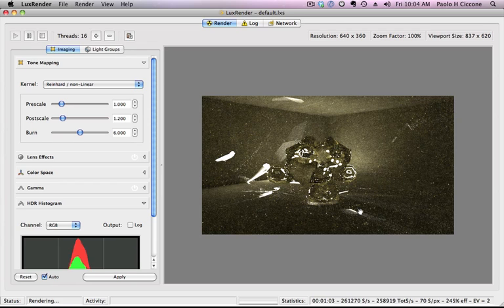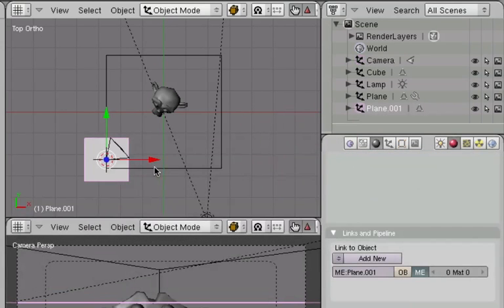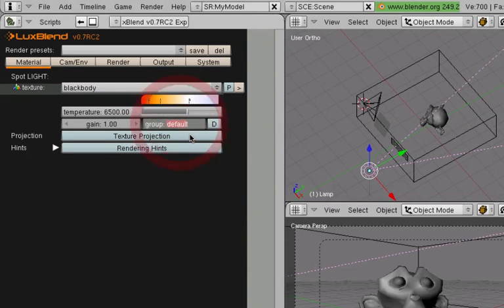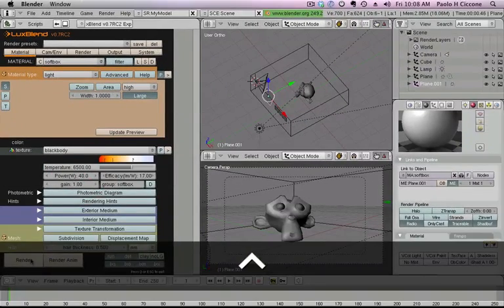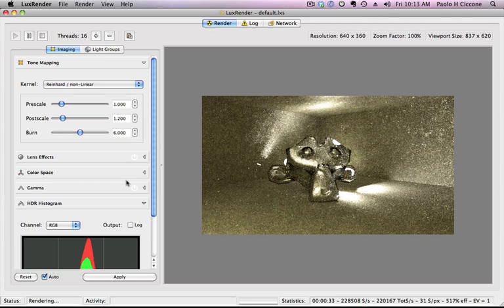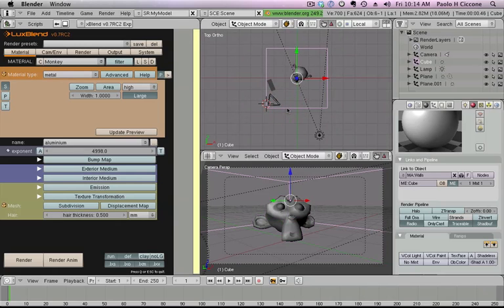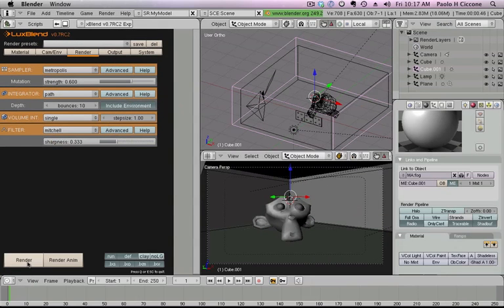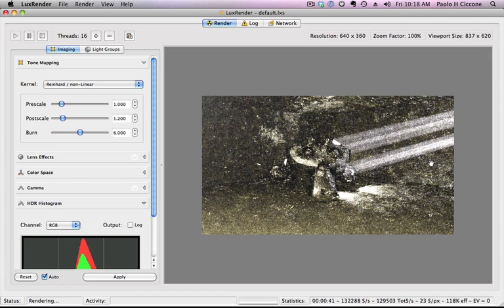The Blender 3D Survival Guide - Part 13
Episode 13 of the Blender Survival Guide is the conclusion of the three-part tutorial on how to use Blender in conjunction with the Lux Renderer. This video tutorial shows, in very easy steps, techniques that can take several days to master if attempted without guidance. To make following the steps even easier the .blend file used in the tutorial is included.